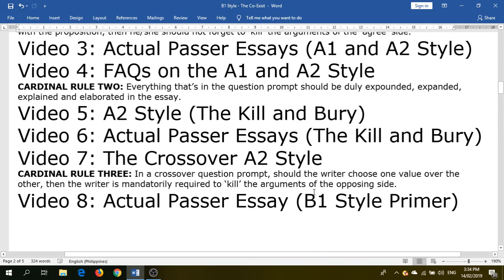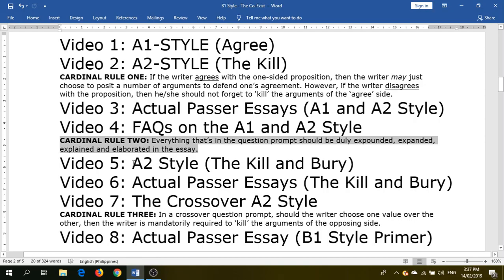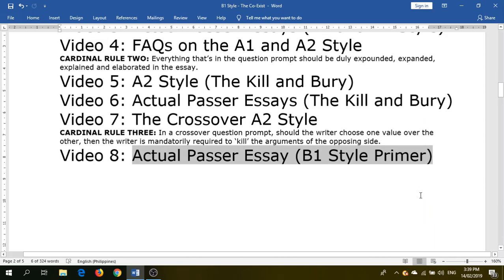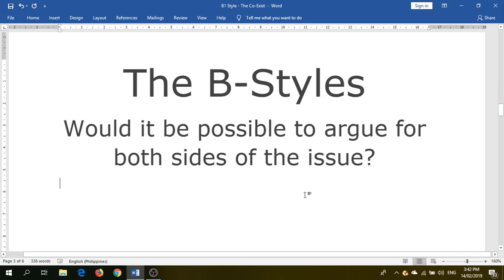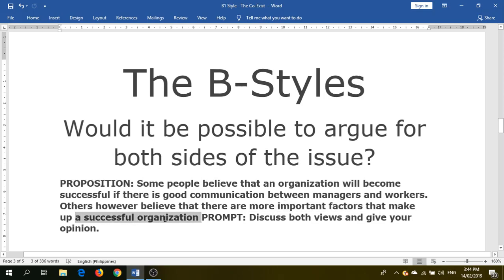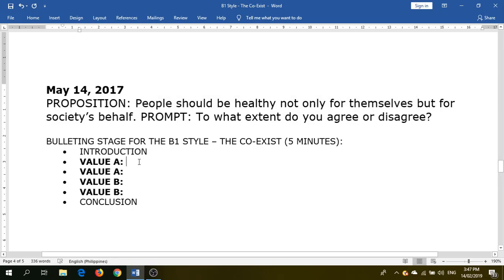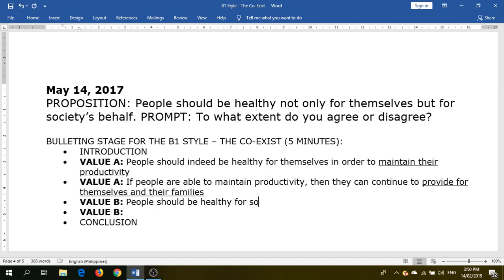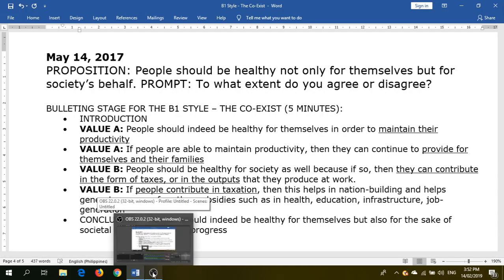IELTS Task 2 Writing: Video 9 - The B1-Style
After the primer on the B1-Style, shown in the last video (Video 7), this video now goes into the very discussion as to what this B1-Style is all about, and demonstrates an actual topic prompt that can be answered with the said style.